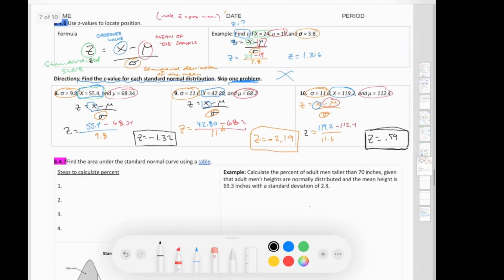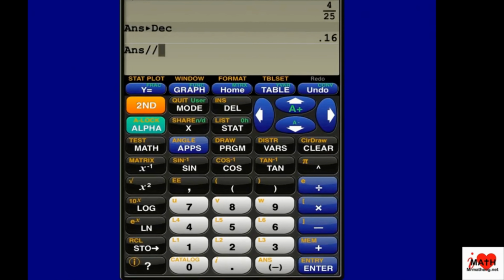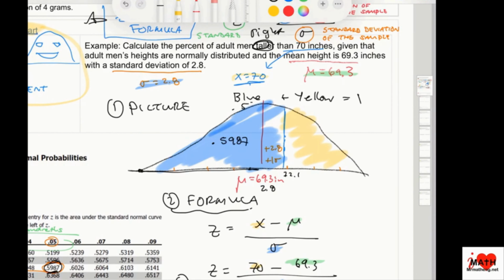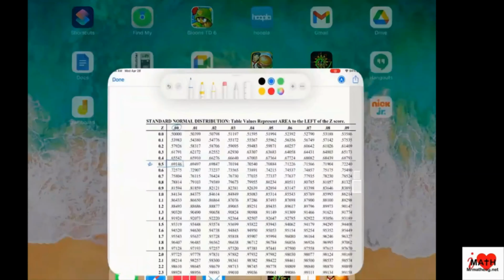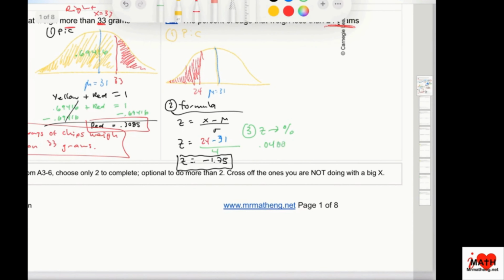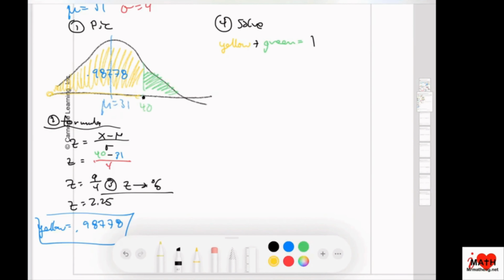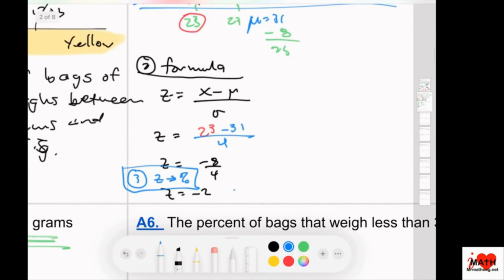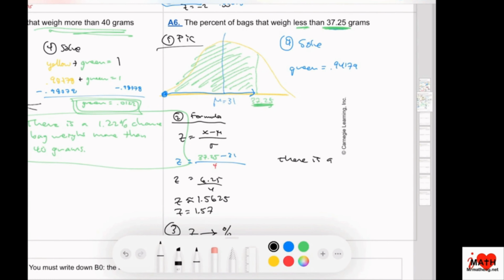Reveal IM3 8.4.7 Find the area under the standard normal curve using a table